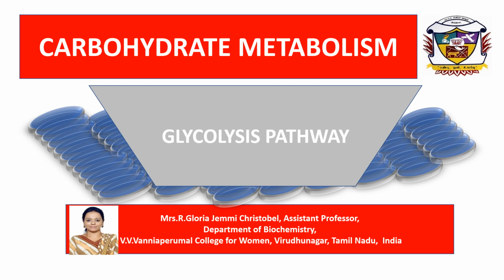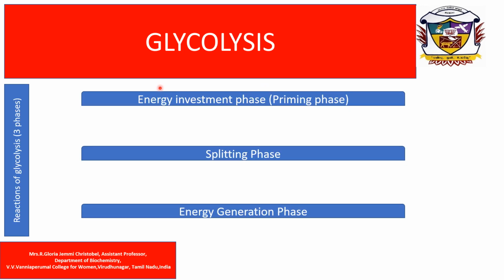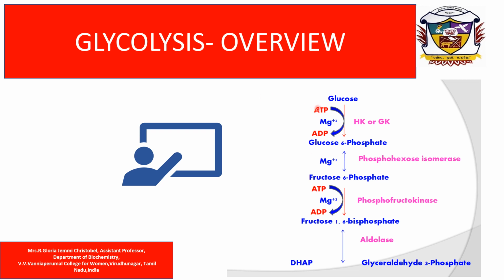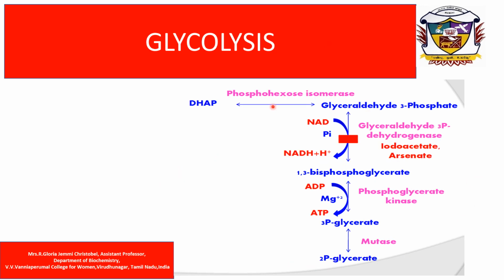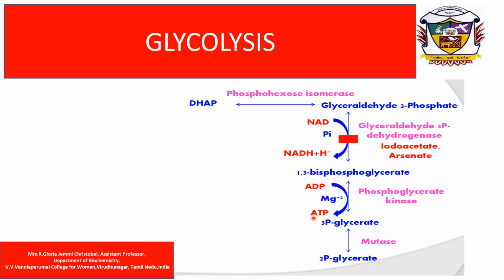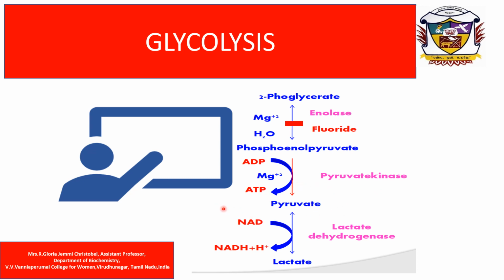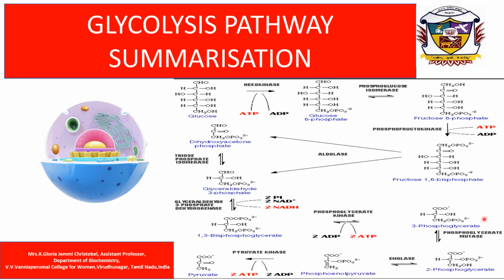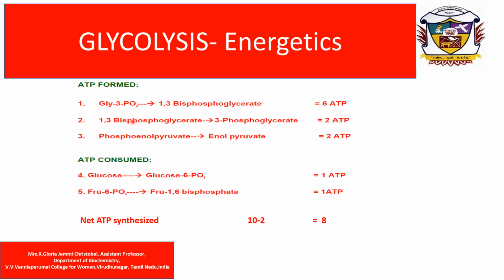Glycolysis Pathway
This is an educational video dealing with Glycolysis pathway which will enrich the knowledge of life science students about carbohydrate metabolism.